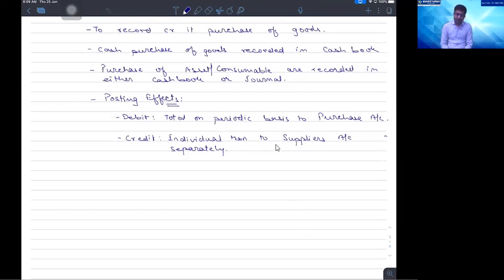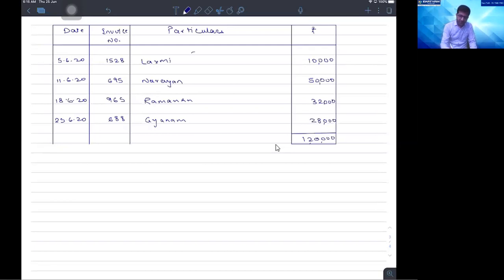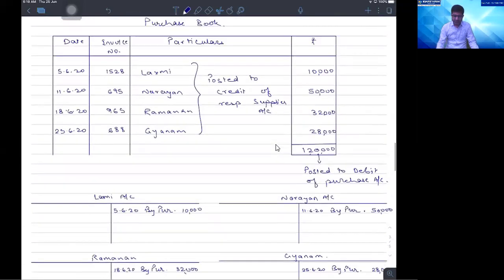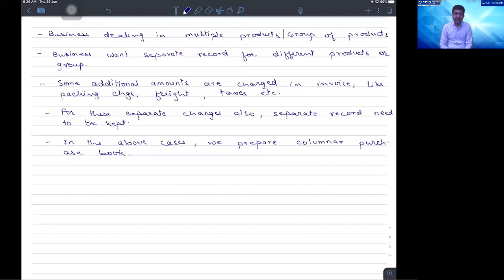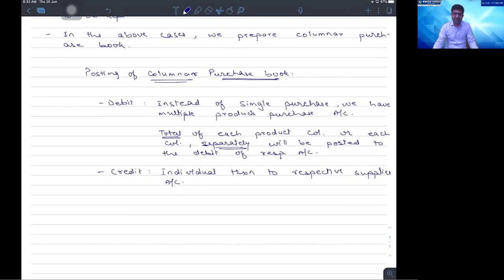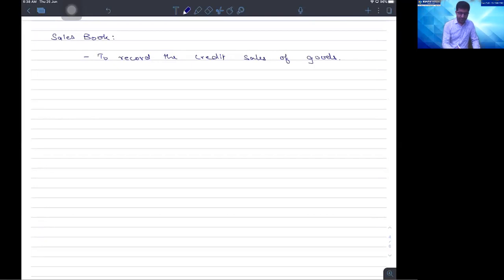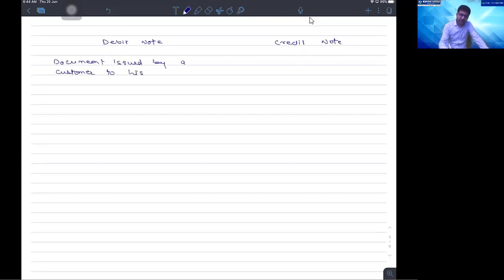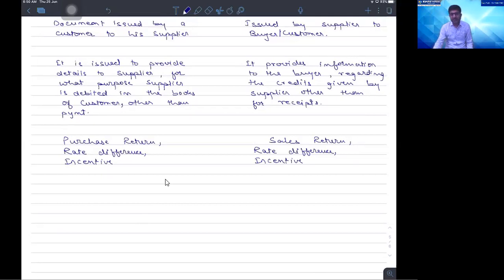Basic Account Session 11